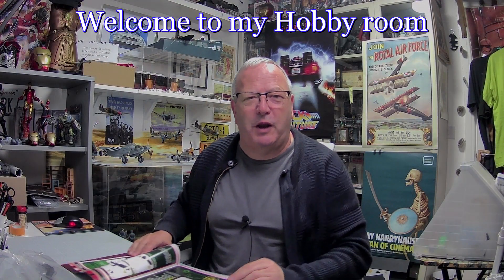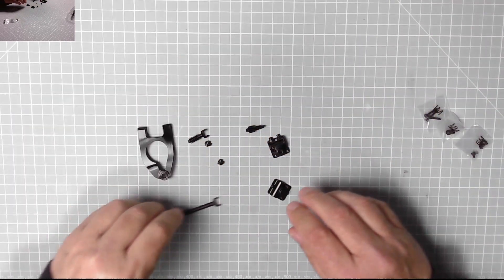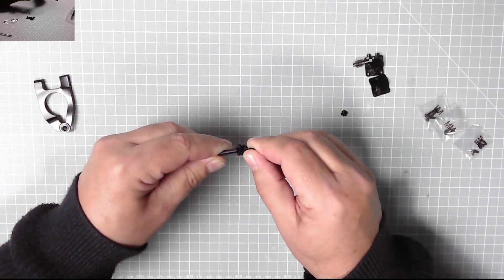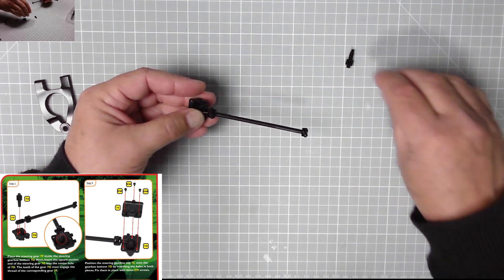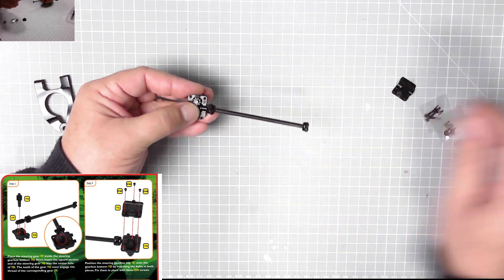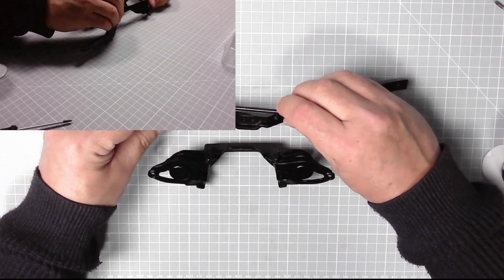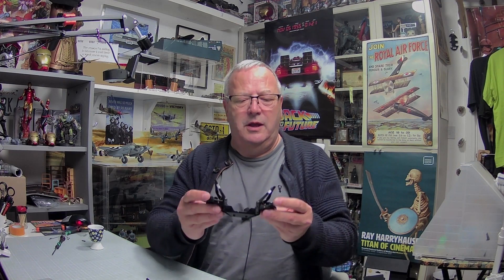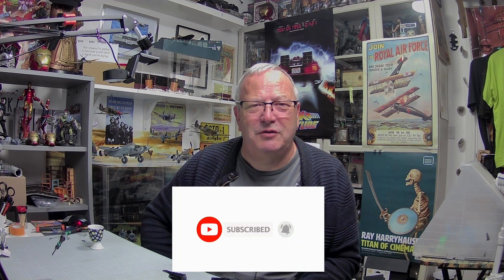Build Knight Rider KITT issue 7 from Fanhome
In this video we assemble the front axle crossmember and steering gear to the chassis beam.

00:00 Introduction
00:30  Welcome
01:22  Issue 7
07:55  Finale